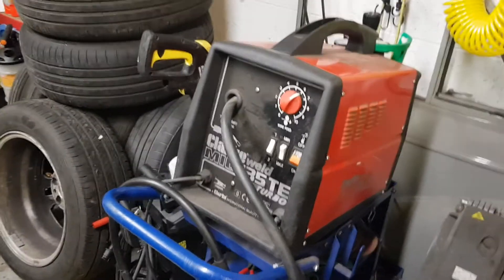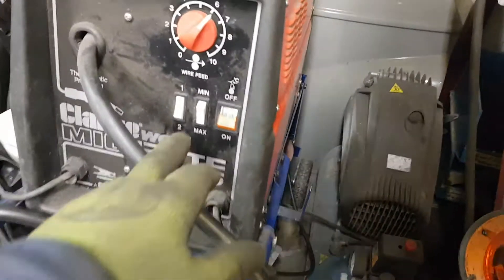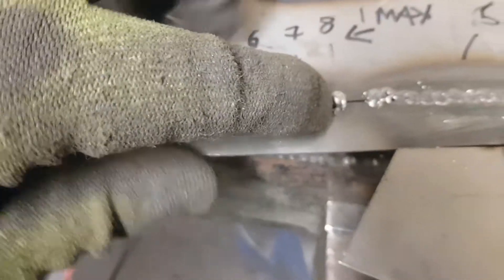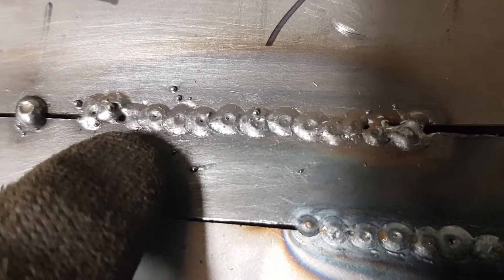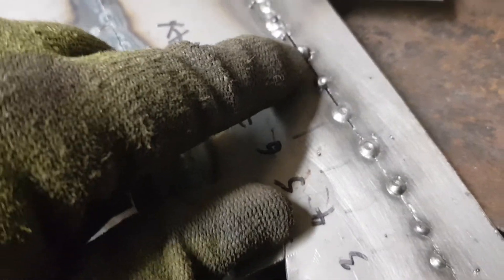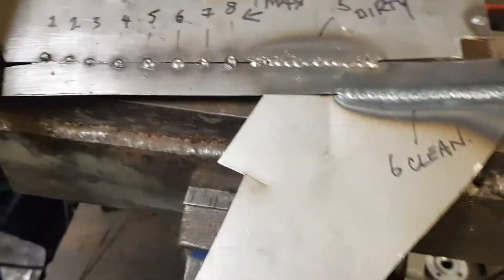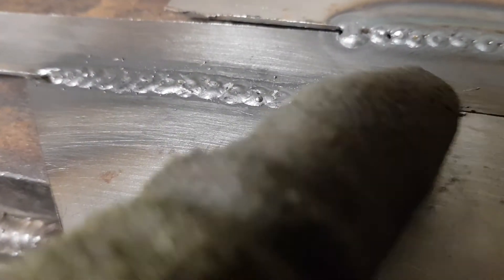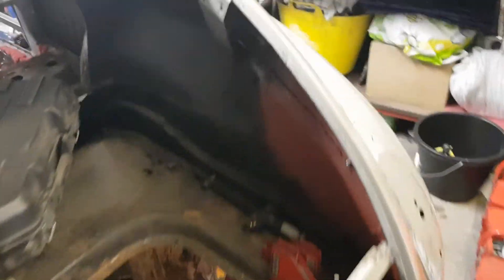Clarke Mig 135TE settings (Morris Minor repair)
A quick clip showing the different settings on my Clarke Mig welder and how those settings affect your weld penetration.